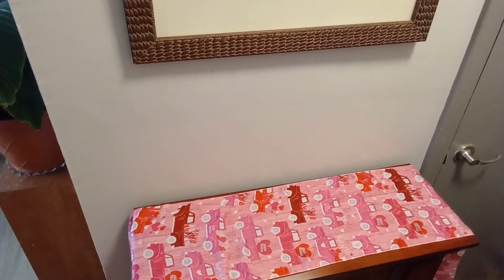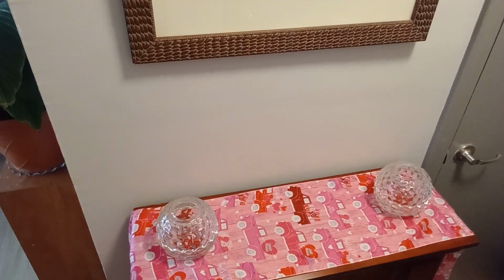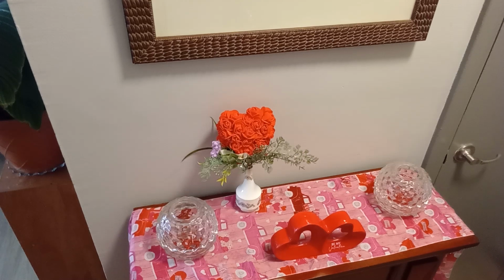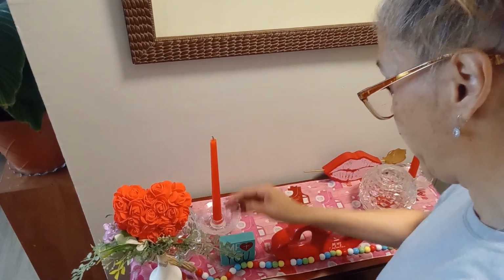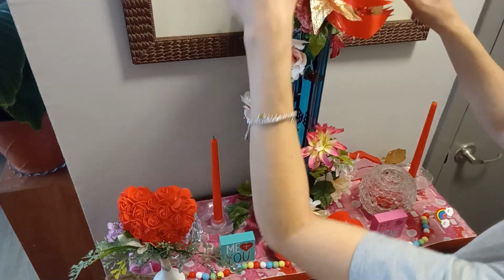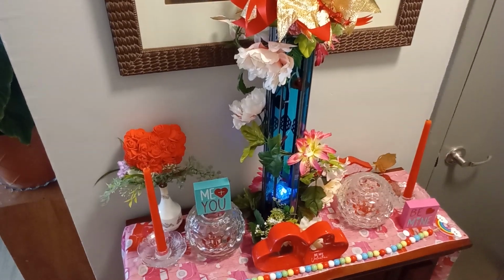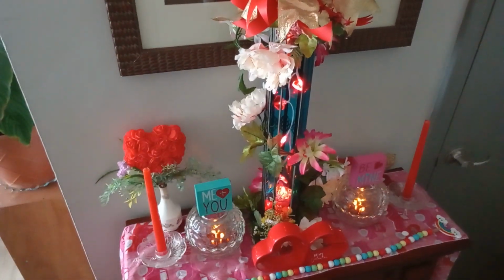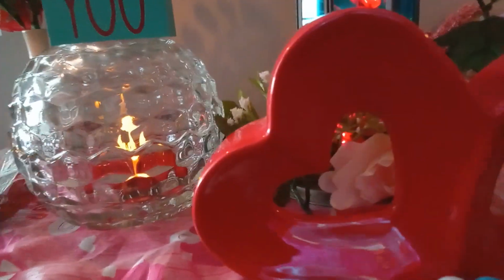Moroccan Lantern //Moroccan Valentine lantern decoratelantern 23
today I am sharing with you my Moroccan lantern for Valentine's decor. I am doing a vignette with this very unique lantern.
you can follow me in this other platform

this collaboration is hosted by
Anna
@TheGraceLifeDIYHomeDecor and her guest host is
Connie
and the co-hosts are
Emma